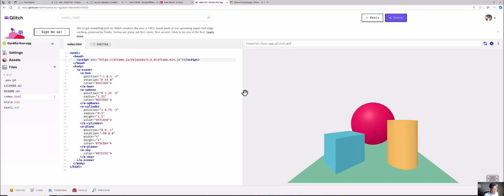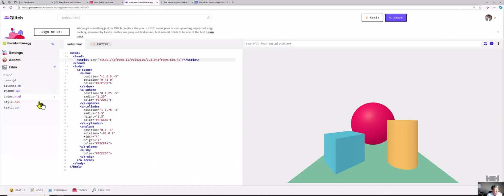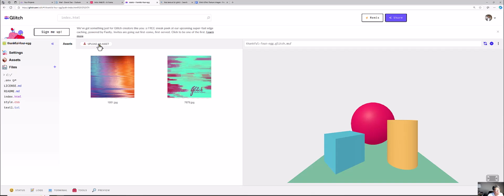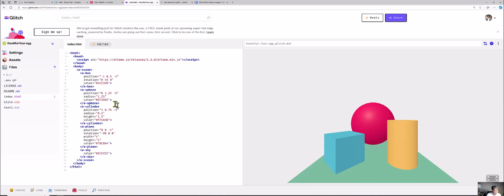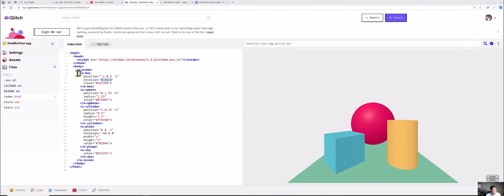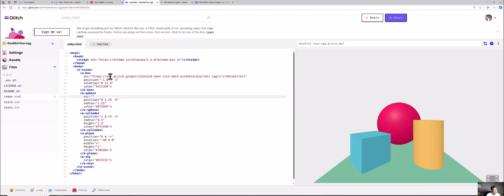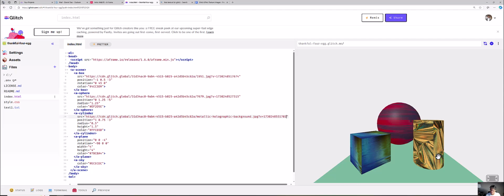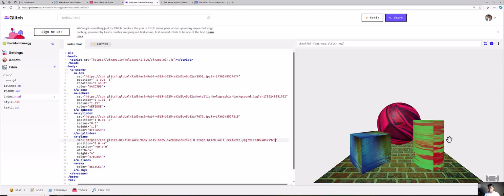UXUI 2373 - Module 2 Part C